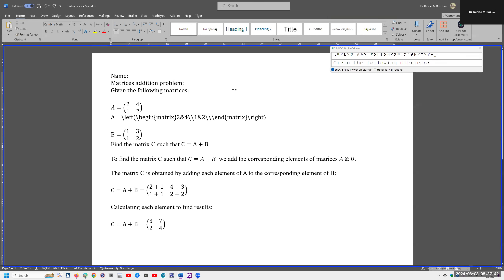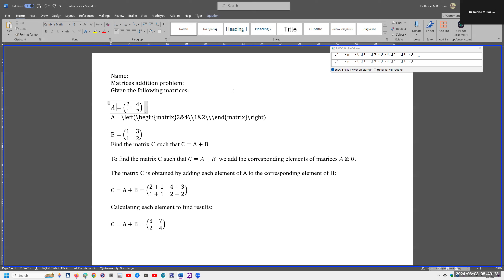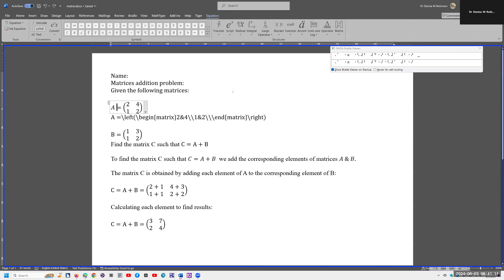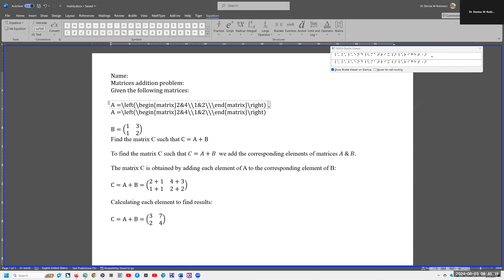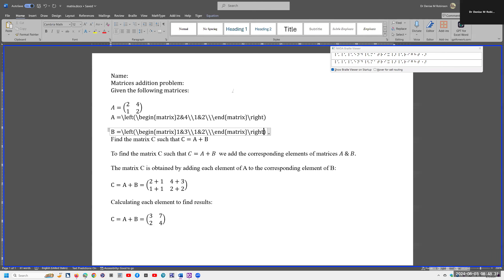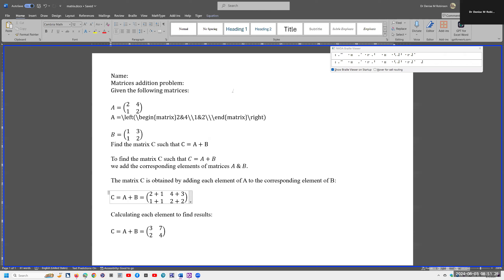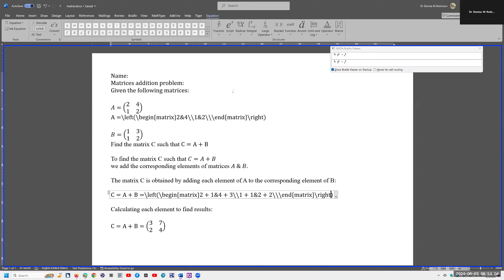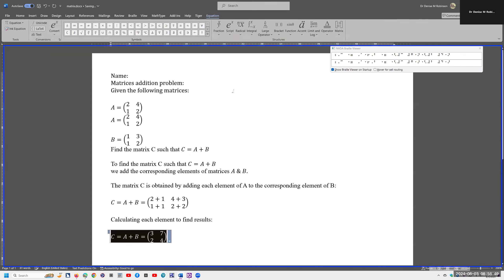Digital Math with UEB Math, NVDA completing Matrices in WORD Math Editor 365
In this video, Dr. Denise M. Robinson demonstrates how to use the WORD Math Editor and Braille Math Editor with UEB and NVDA. The tutorial, focused on Digital Math with UEB, is specifically designed for screen reader users, with or without braille displays, who want to improve their math skills. First, Dr. Robinson introduces the essential tools needed for using matrices in WORD using UEB Math. These include NVDA though Jaws can be used, a Braille display (if desired), and the WORD Math Editor. She carefully explains how to set up each tool to work seamlessly together. This setup is crucial for creating and editing math content efficiently. Dr. Robinson focuses on creating matrices using LaTeX